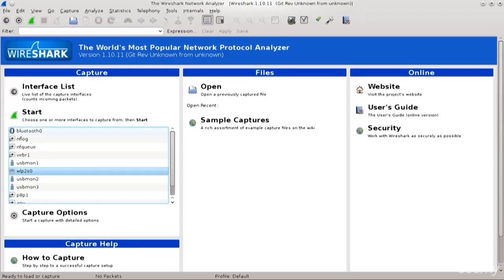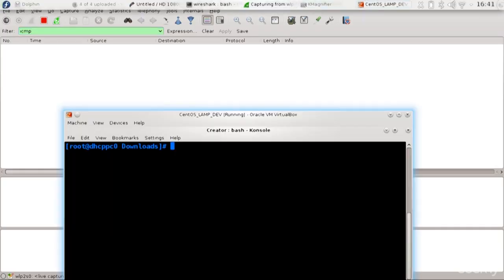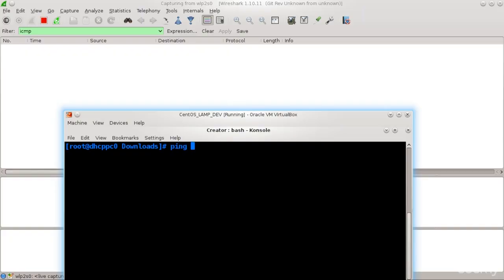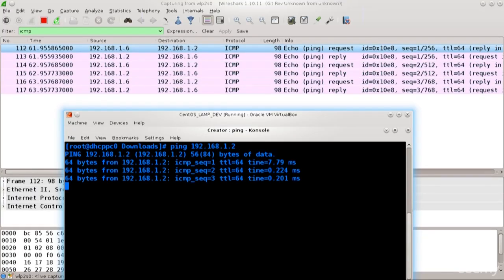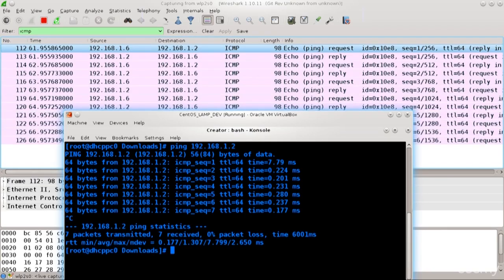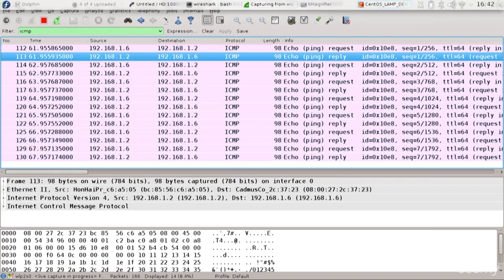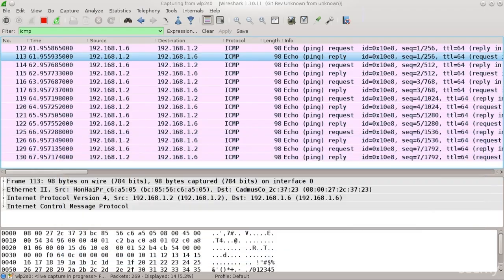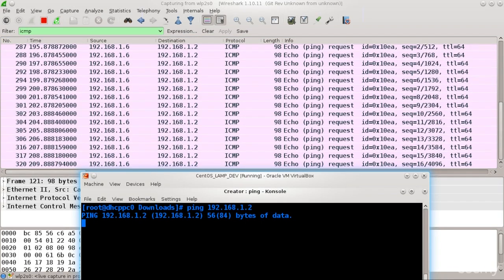Wireshark and Linux firewall interaction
13   Wireshark and Linux firewall interaction
IPtables-Testing Firewall Rules with wireshark
InfoSecTube